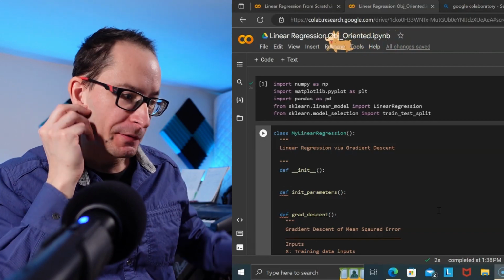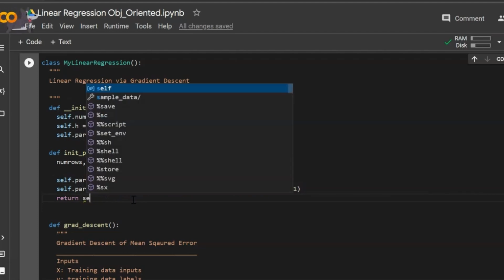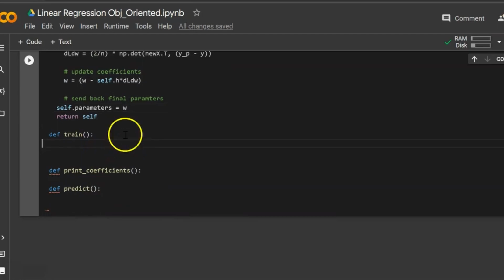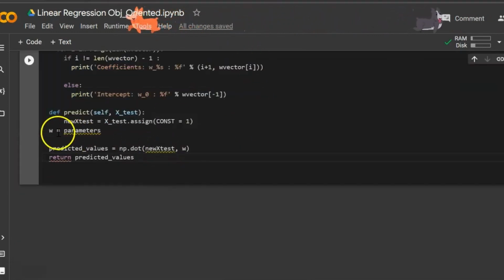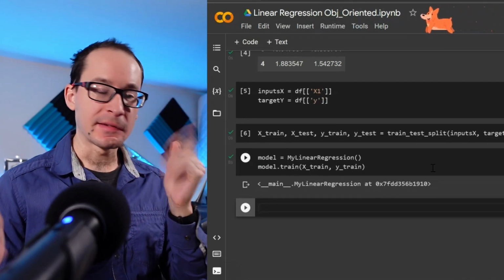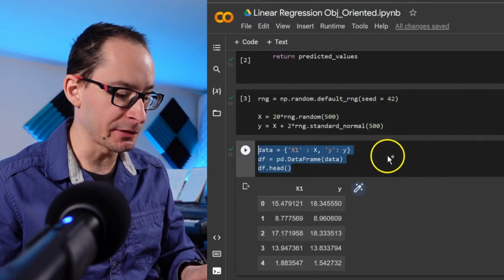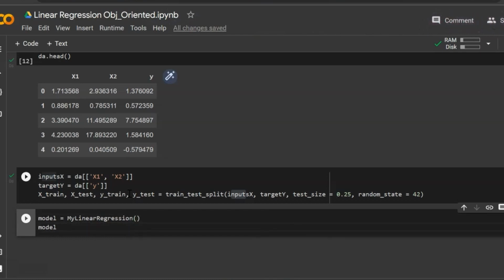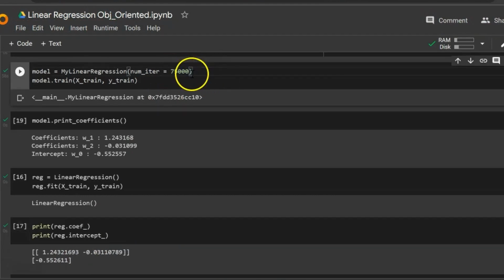Linear Regression and Gradient Descent From Scratch (Just Python and Numpy) | Part 3 | Object Coding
The thirdin a three part series on building your own linear regression function in Python using just Numpy. In this coding walk-through we take a lot of what was done in part 2 and refactor it into a cleaner and nicer function. We also apply it to a new multivariate example.

00:00 Coding the Linear Regression Object
08:37 Testing Our Work With Simple Linear Regression
11:40 Applying to Multiple Linear Regression
17:20 Outro